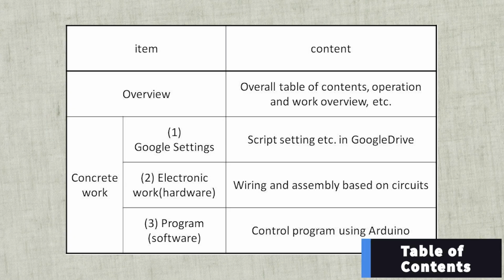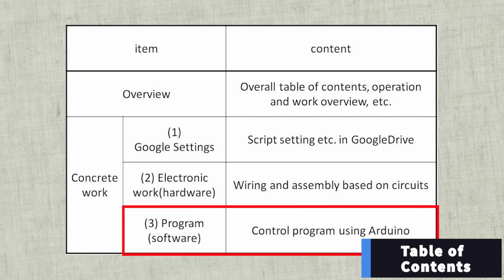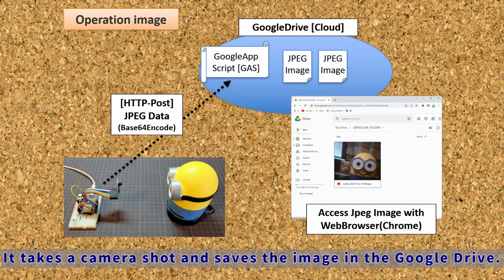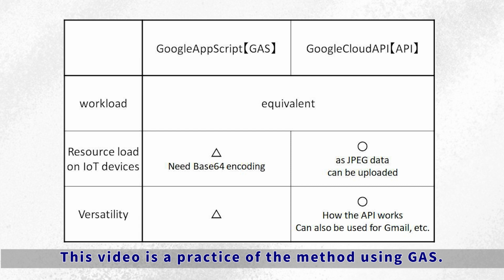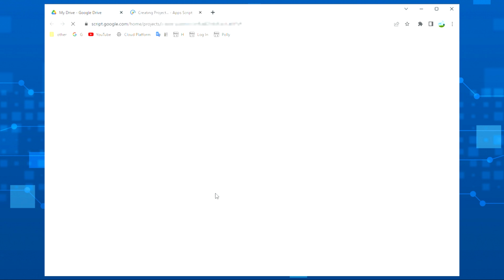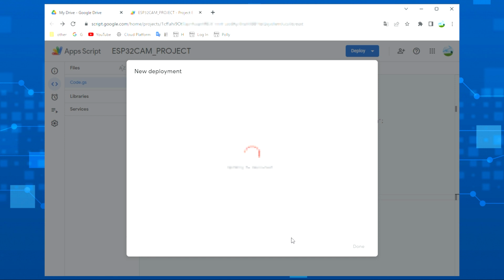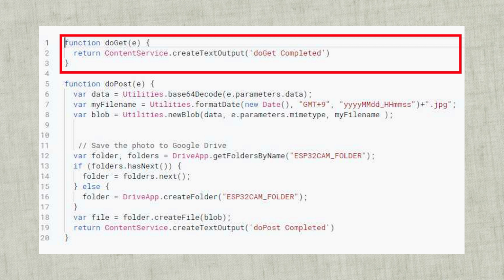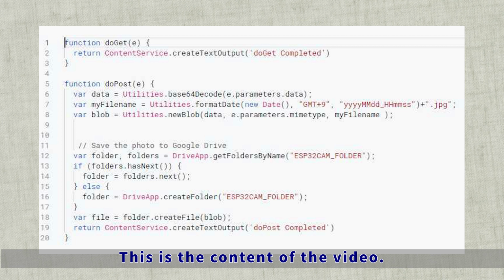Save to GoogleDrive with ESP32 and OV2640 [GAS] (Overview and Google settings)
We will make an IoT camera using ESP32 and OV2640.
The acquired image is saved in GoogleDrive using Google App Script[GAS].
This time it will be an overview and Google cloud settings, so please refer to the following URL for other specific work.

● Google Drive image saving by Google App Script [GAS]

1) Specific work 1. Google cloud settings

2) Specific work 2. Hardware

3) Specific work 3. Software

● Google Cloud API "Save to GoogleDrive with ESP32 and OV2640"